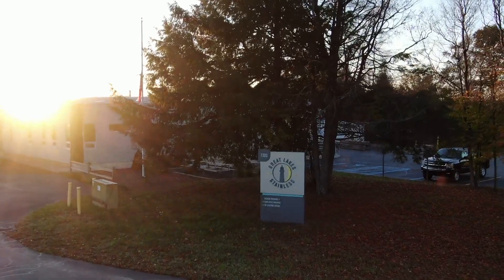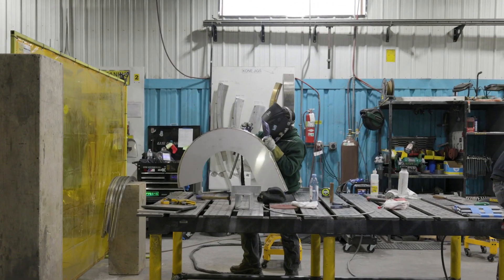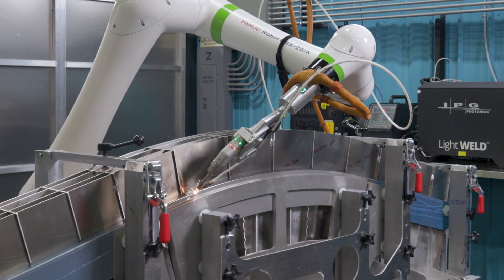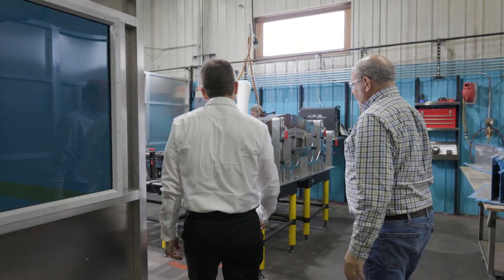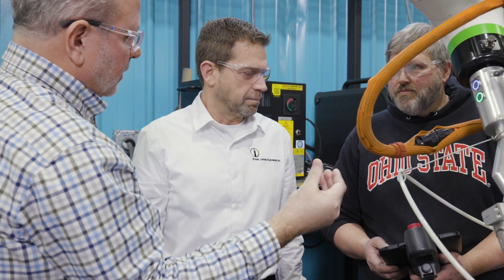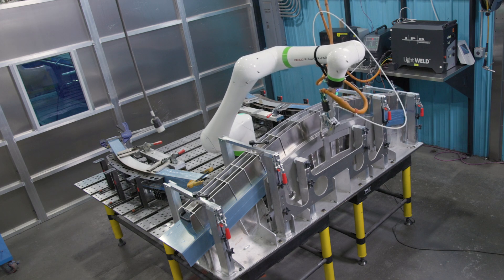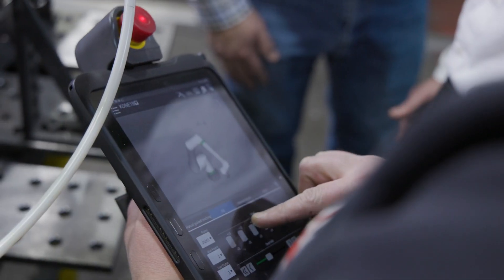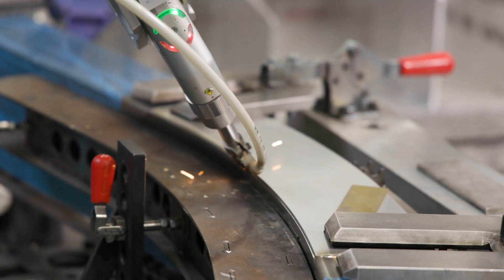Metal Fabricator Reduces Cycle Time by 95% with FANUC Cobot Welder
Great Lakes Stainless is a custom metal fabricator located in Northern Michigan that specializes in solving complex fabrication projects for their customers. Case in point is the fabrication of a curved stainless-steel part needed for an escalator platform. To form the curve, the company had to cut a steel sheet in a triangular shape, weld the edges together via manual MIG and TIG welding and smooth the finish, which took approximately three hours to achieve.

When Great Lakes reached out to Serra Laser Center about streamlining the process, Serra suggested a FANUC CRX-25iA equipped with LightWELD, a portable laser welding solution, to weld the edges together. This automated solution reduced production time to roughly 15 minutes, a 95 percent reduction, and resulted in a seamless weld with a smoother finish. The FANUC CRX cobot performing the laser welding task not only ramped up throughput of the stainless-steel escalator part, but also freed up skilled welders to do other jobs around the shop. Additionally, because of the quick ROI and labor-savings benefits, Great Lakes is looking to add more FANUC robotic automation in the future.